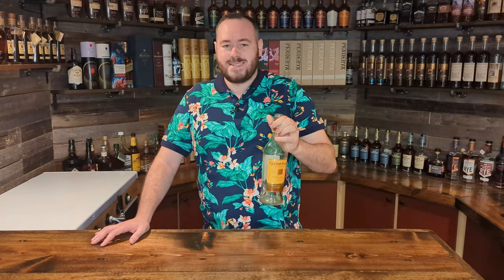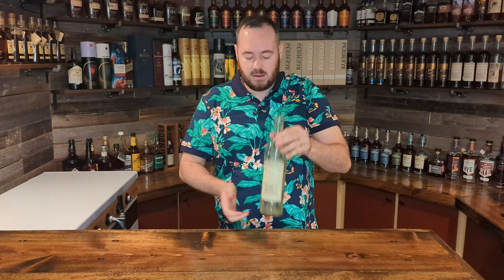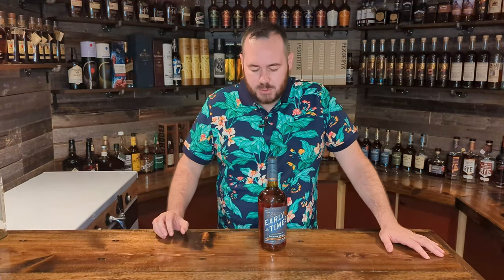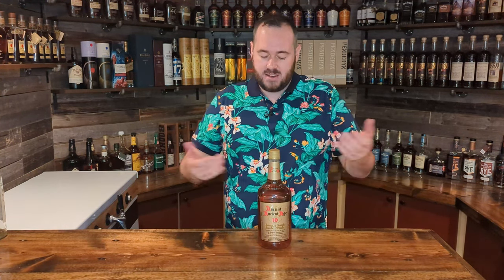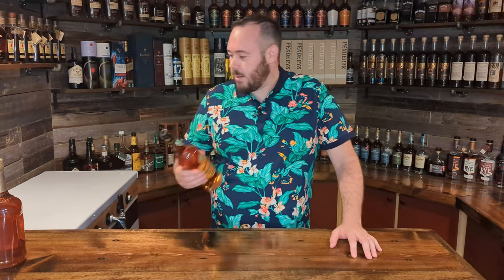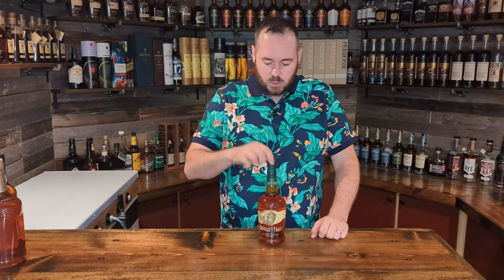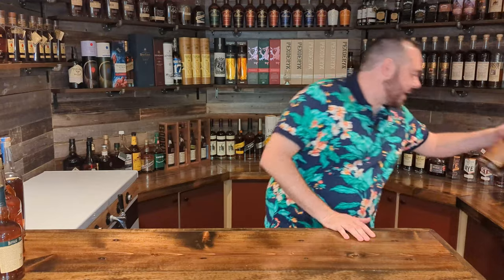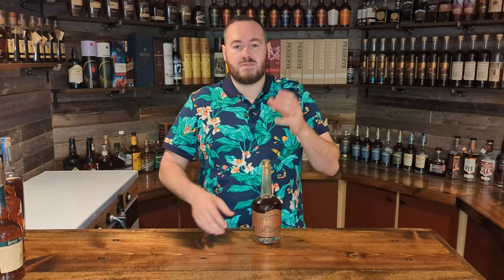Whiskey Store Haul. Big Cigar Blend Pickup!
In this video, we review the whiskey bottles I managed to finish and the new ones I picked up.